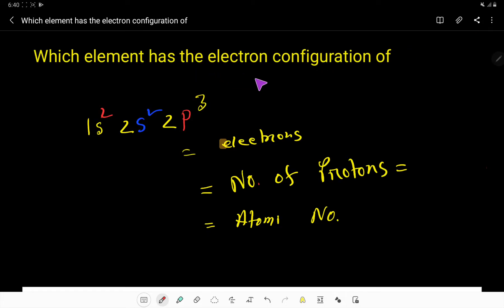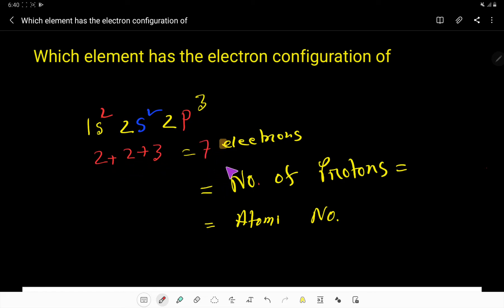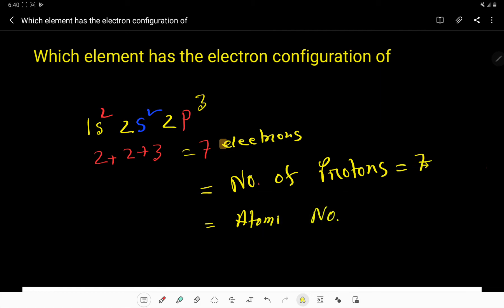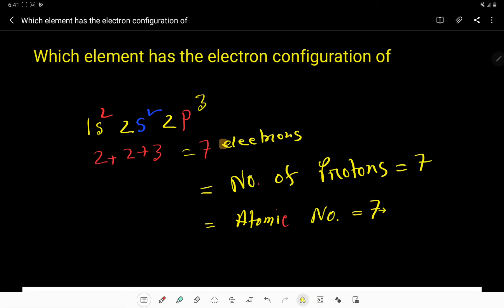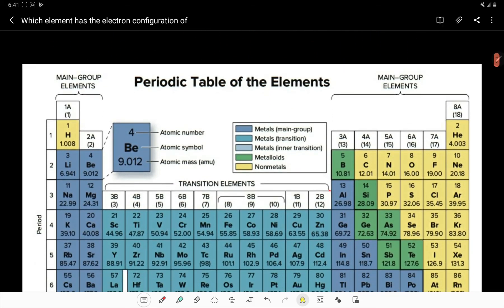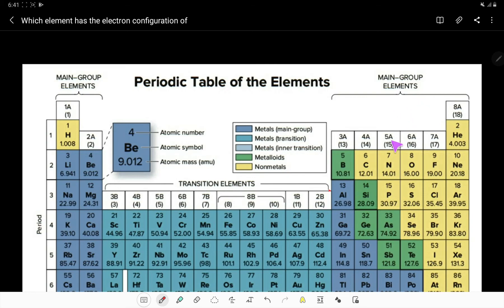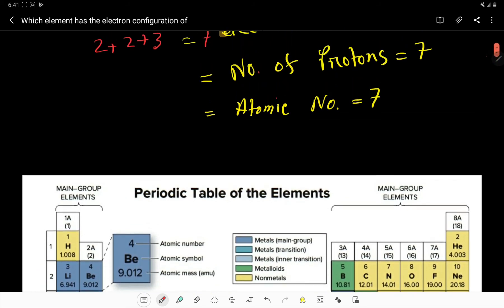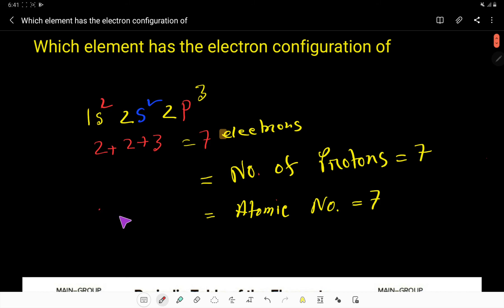1s2 2s2 2p3 ||Which element has the electron configuration of 1s2 2s2 2p3 ?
1s2 2s2 2p3 ||Which element  has the electron configuration of  1s2 2s2 2p3   ?